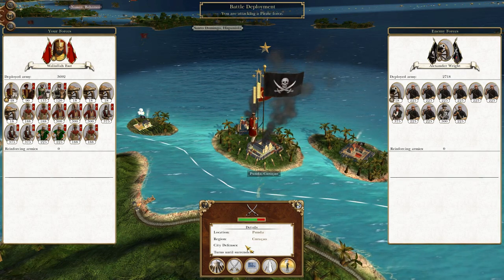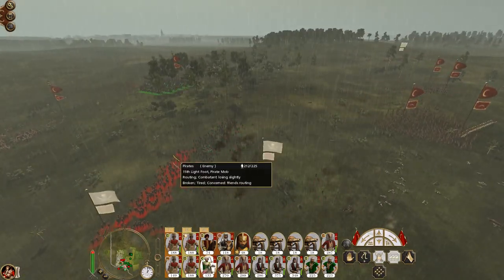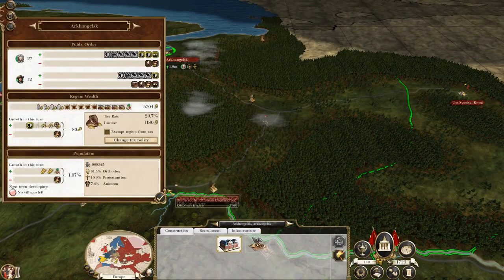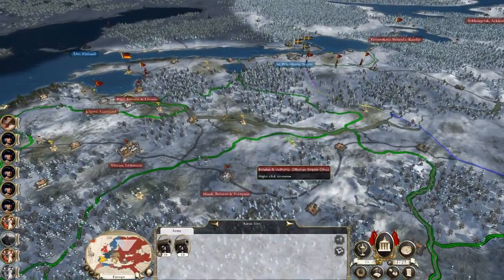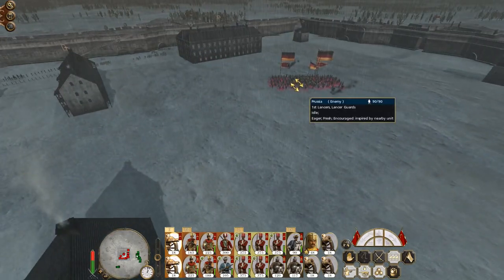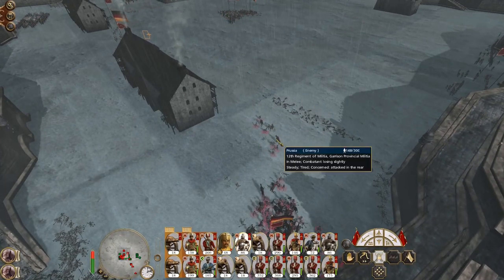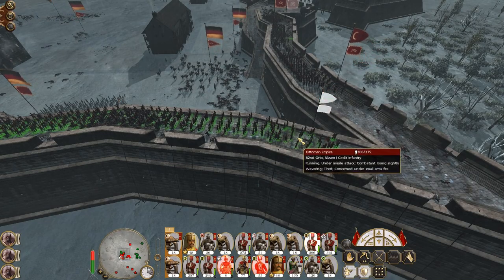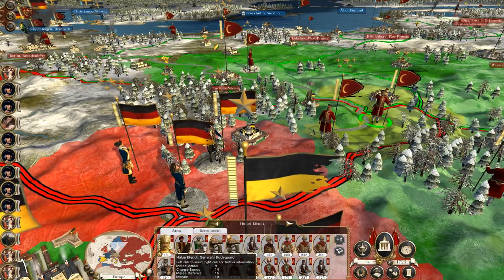Let's Play Empire Total War: DM - Ottoman Empire #59 - Battle of Berlin!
Hey guys, welcome to the next episode of my Empire Total War Lets Play as the Ottoman Empire - in this episode we have truly busted through the northern flank and have put the heart of the Prussian Empire at risk - time for the Battle of Berlin!